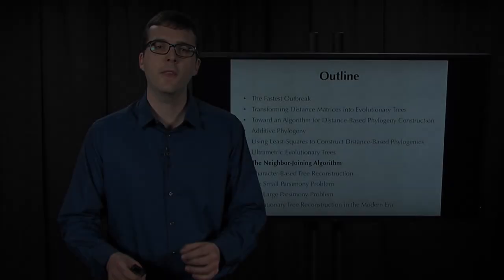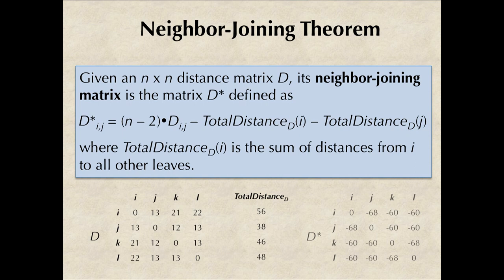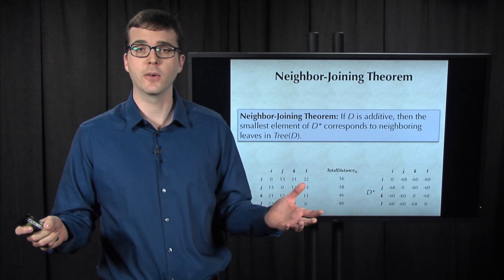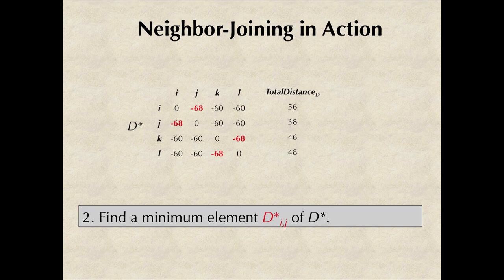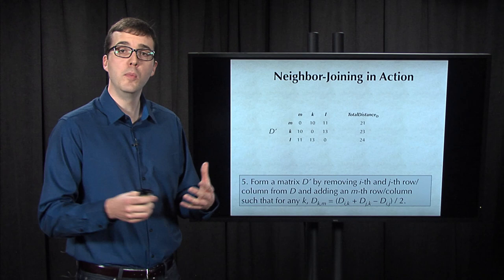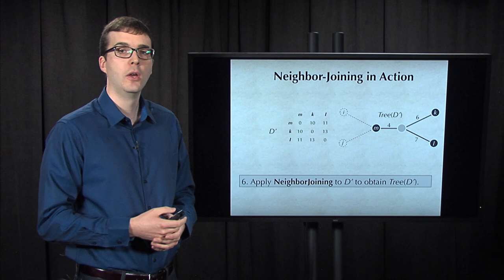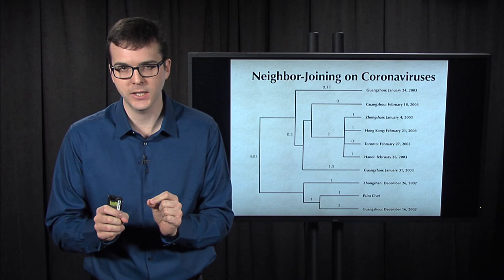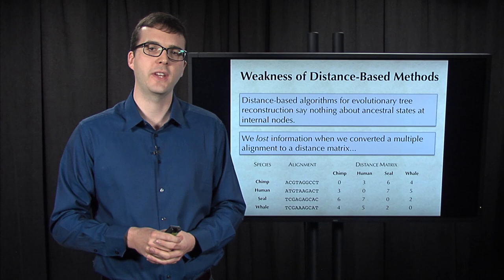The Neighbor-Joining Algorithm